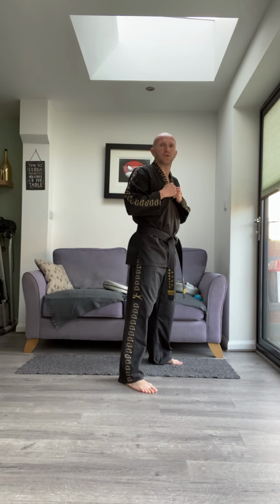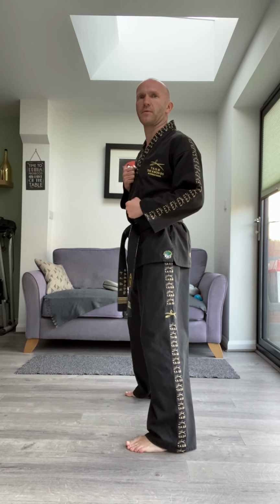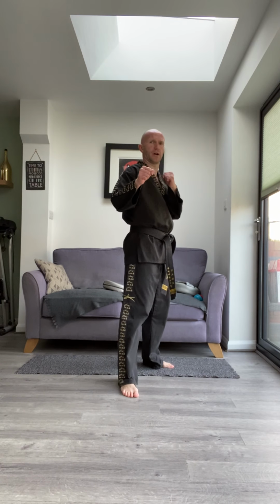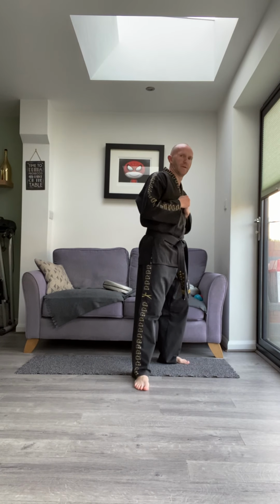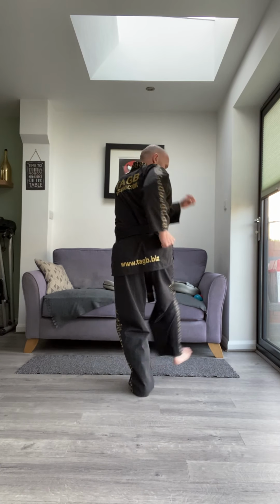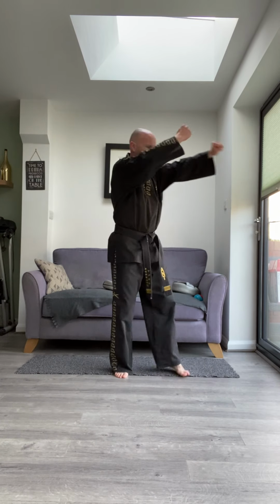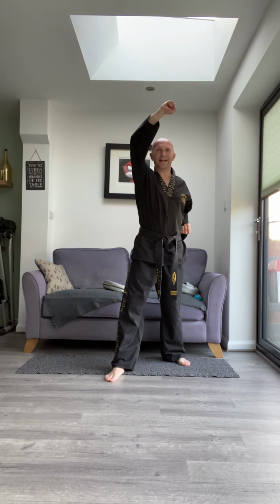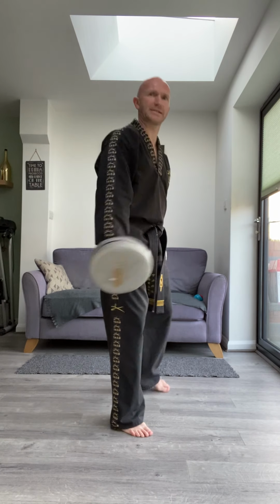Tuesday 30/03/21 Little Ninjas TKD